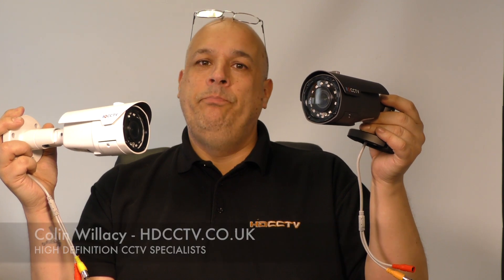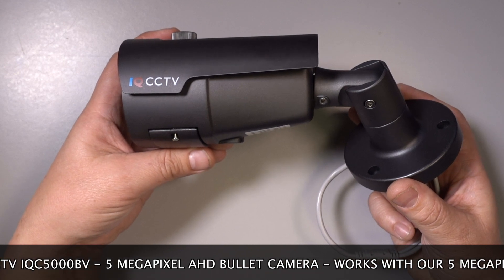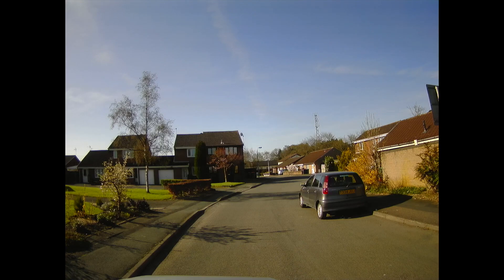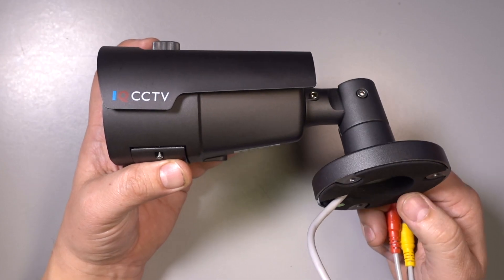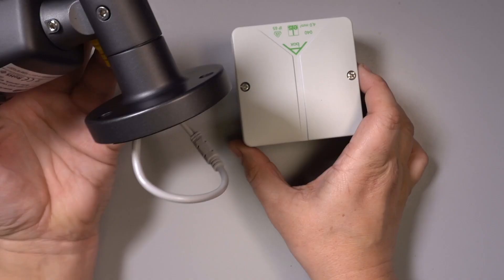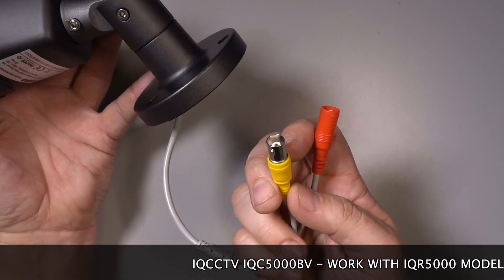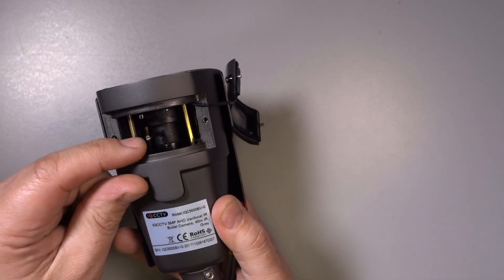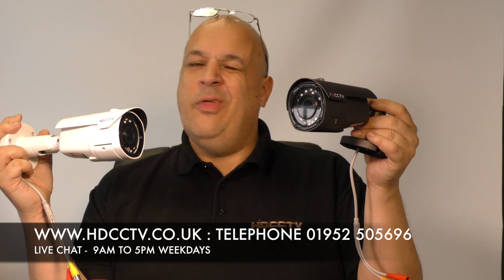5 Megapixel CCTV Camera using coax cable - Easy to upgrade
HDcctv.co.uk present the IQC5000BV AHD Camera, available in Grey & White

The  IQC5000BV-W & IQC5000BV-G are a 5 megapixel AHD (Analog High Definition) camera with manually adjustable zoom lens and 40 Metres of IR Night Vision

AHD technology uses standard coaxial cables making this an easy upgrade patch from older non HD cctv cameras, there is no need to change your cables, simply put an AHD camera and an AHD DVR on each end of the cable and it is done, you have a 5 megapixel cctv system